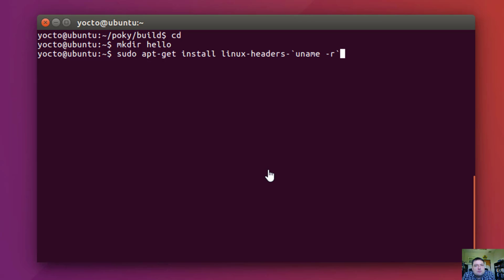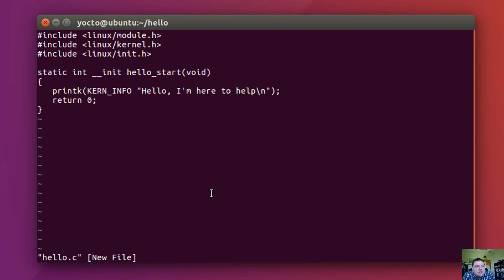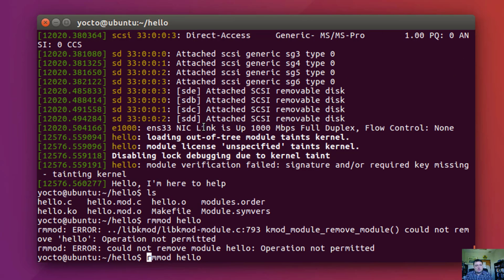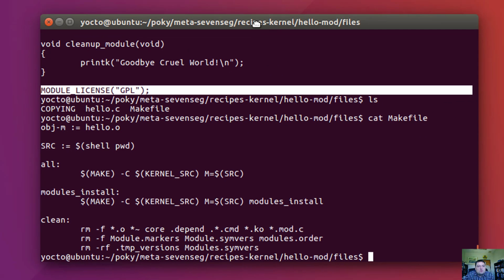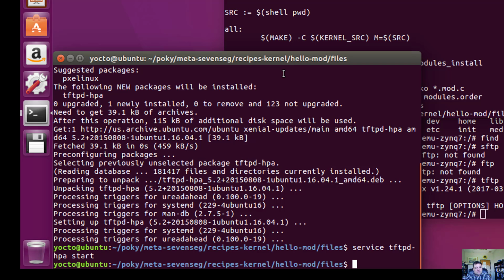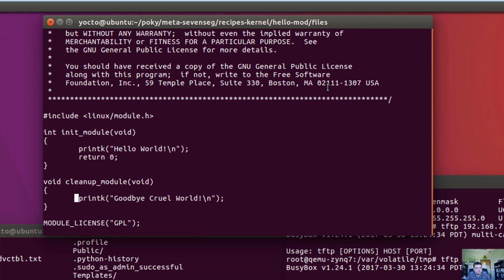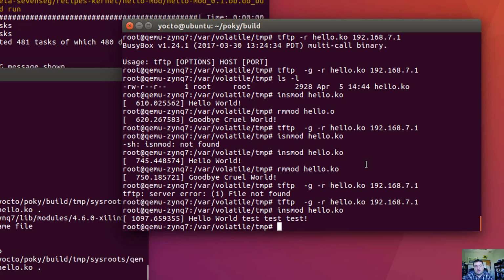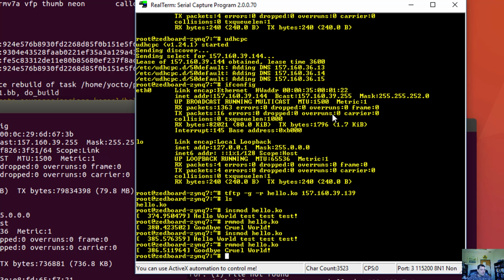Yocto Linux #3 - Hello World Kernel Module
This video goes through the process of creating a hello-world kernel module for both a PC and for the ZedBoard.  First we create the PC kernel module to ensure that it works.  Then we go through the process to create a custom Yocto layer, add a special recipe, and then build the custom kernel module for the Zynq QEMU simulator and for the ZedBoard.